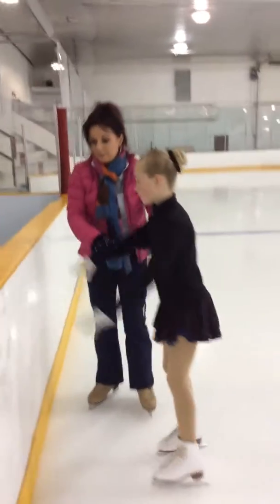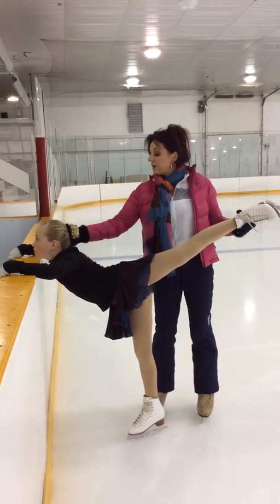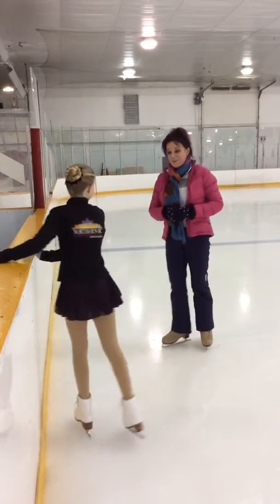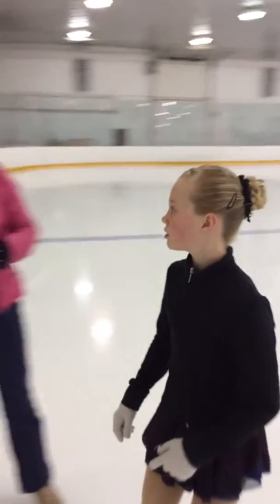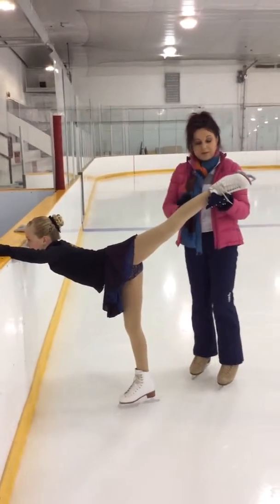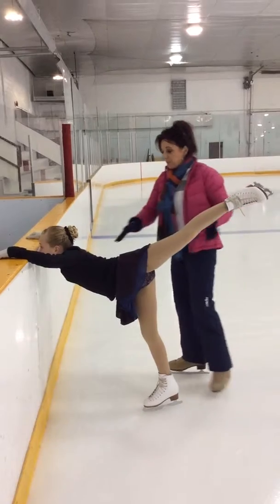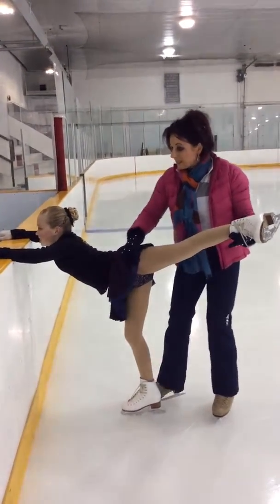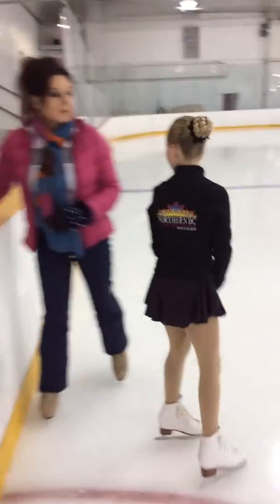Primary STARSkate Certification: Spin Lesson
Barbara Eimer's spin lesson for the STARSkate certification.